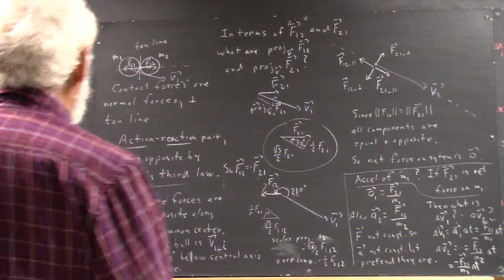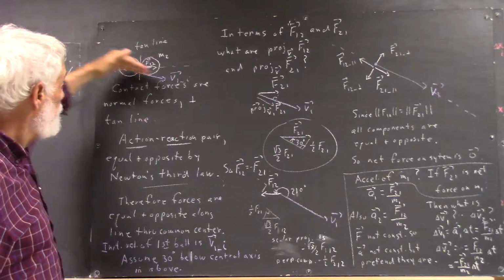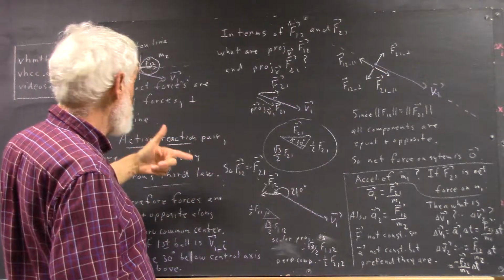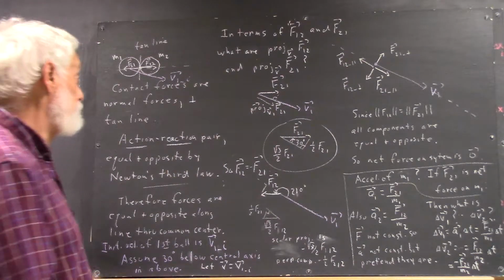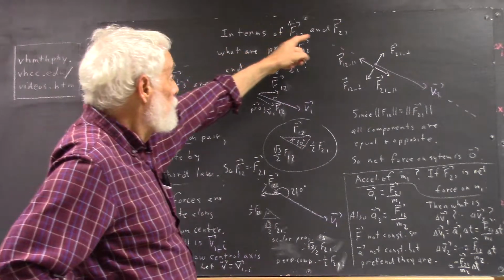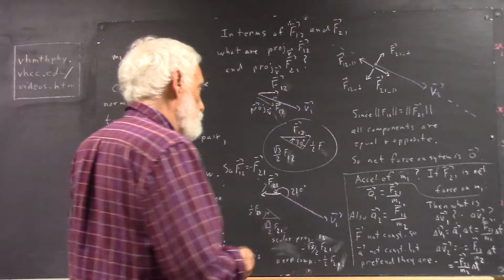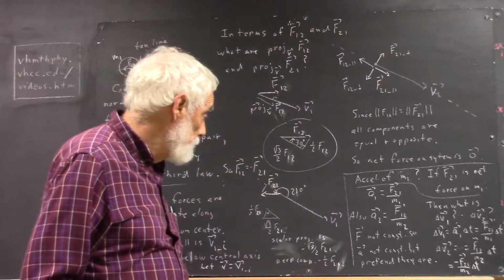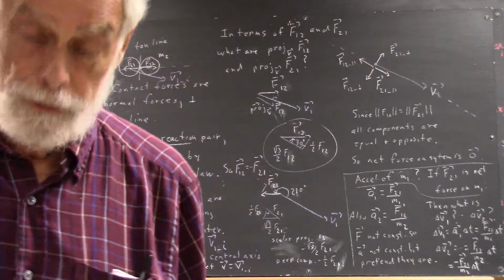daguniv 0757 projecting the forces parallel to initial velocity vector perpendicular components